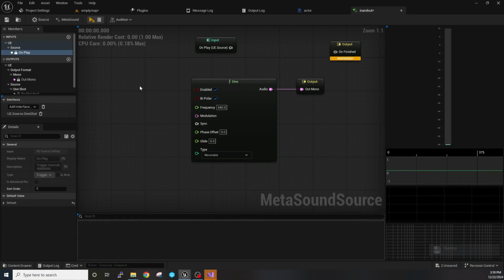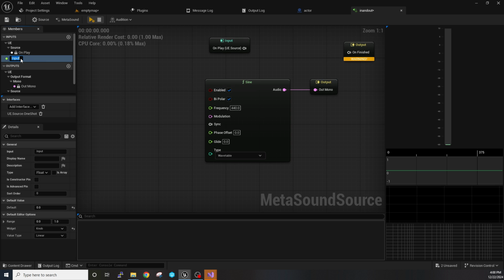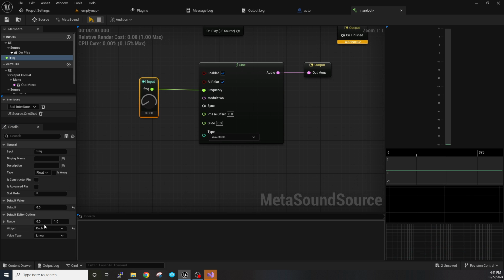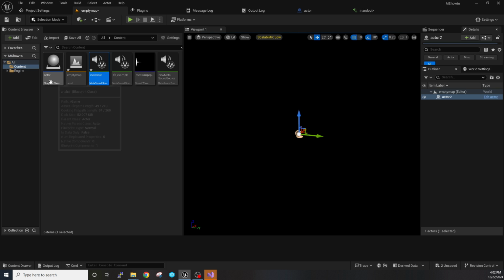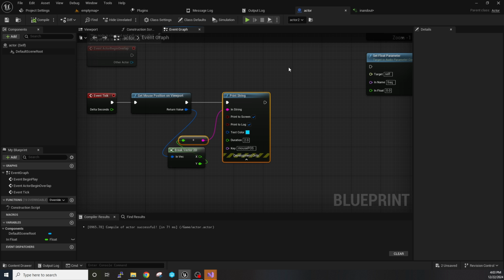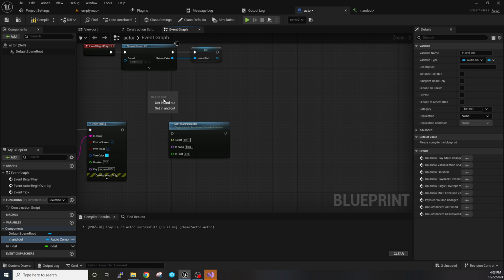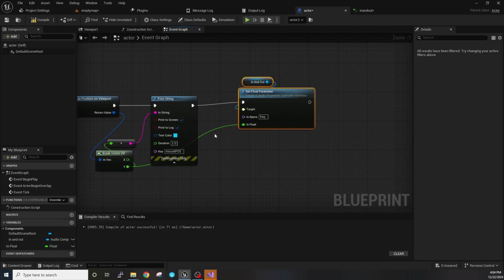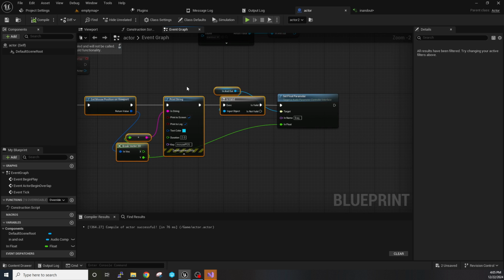UE5 MetaSounds Basics: Custom Float Inputs - EP11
UE5 MetaSounds Basics: Custom Float Inputs - EP11 Creating a Float Input